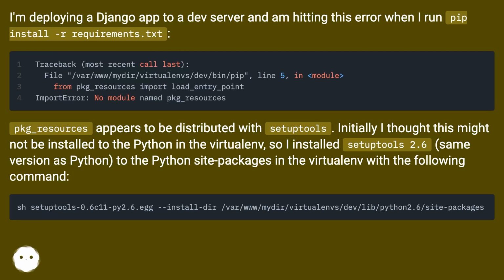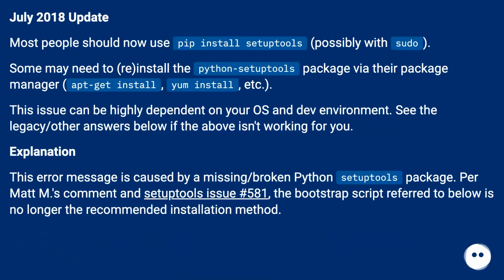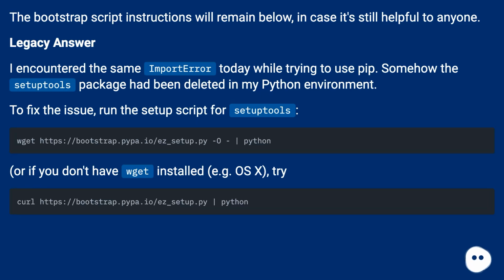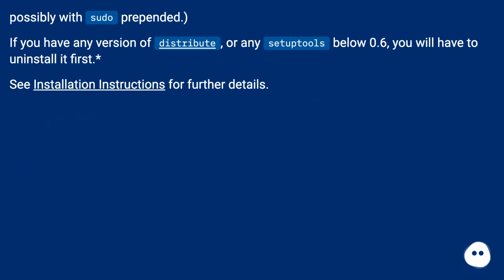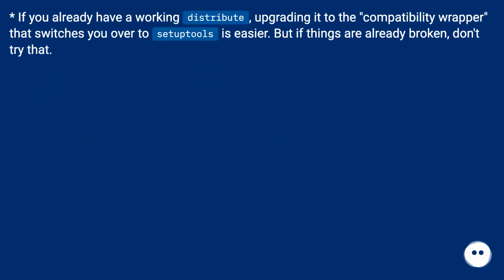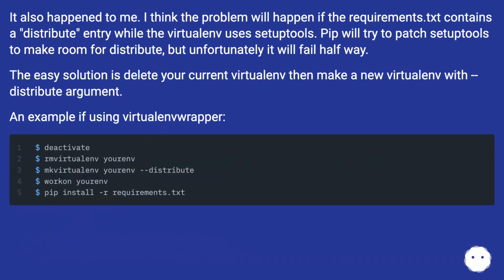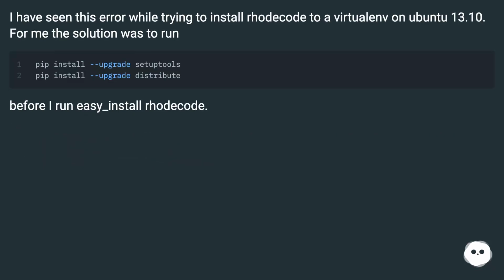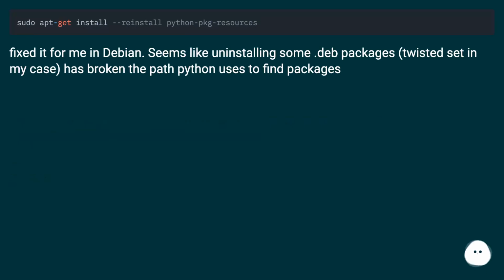No module named pkg_resources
Chapters
00:00 No Module Named Pkg_resources
00:52 Accepted Answer Score 860
02:31 Answer 2 Score 37
02:57 Answer 3 Score 88
03:14 Answer 4 Score 151
03:28 Thank you